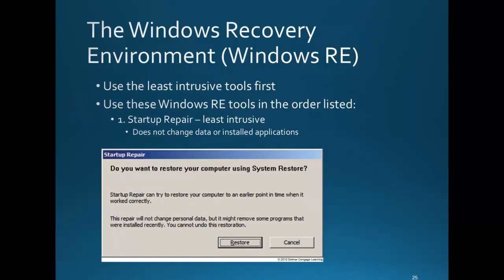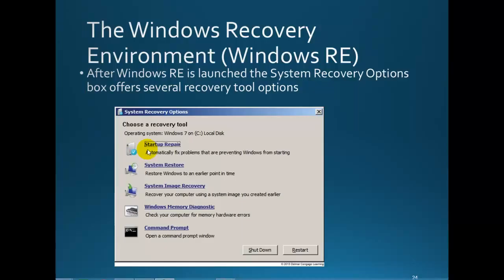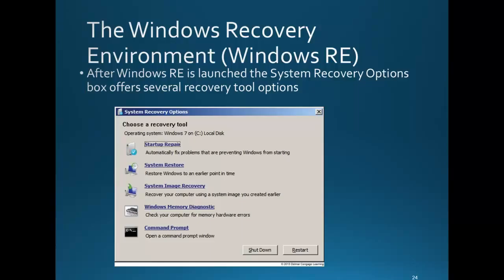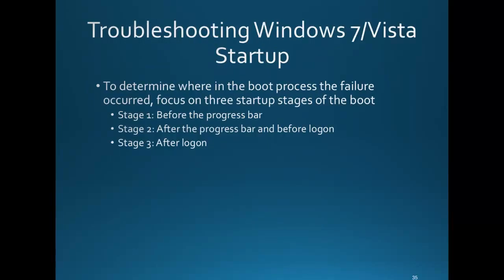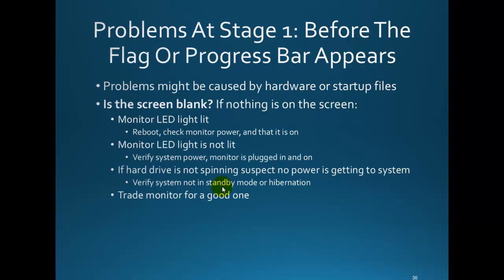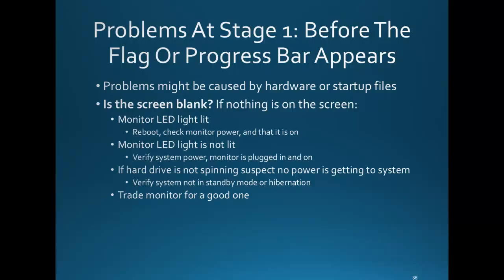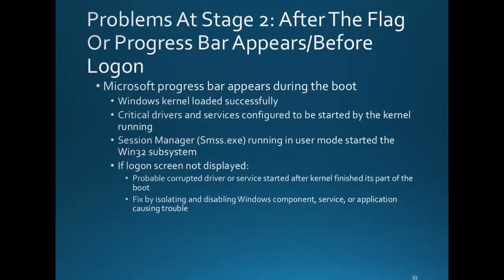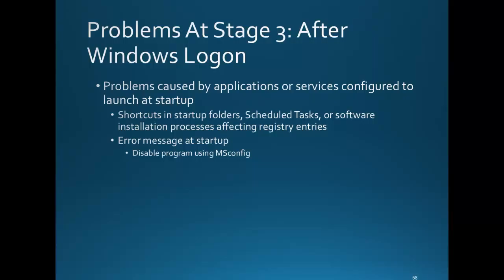Troubleshooting Windows Startup Problems Pt 4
Lecture over Troubleshooting Windows Startup Problems.